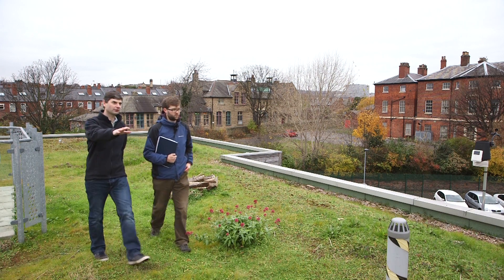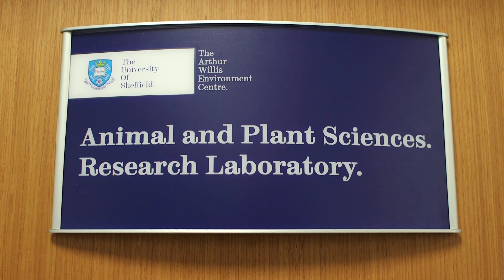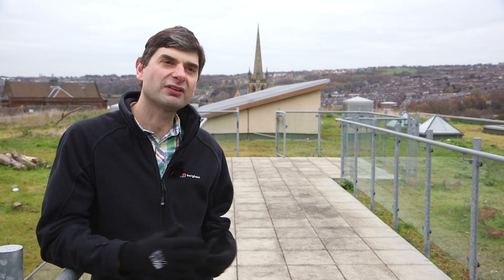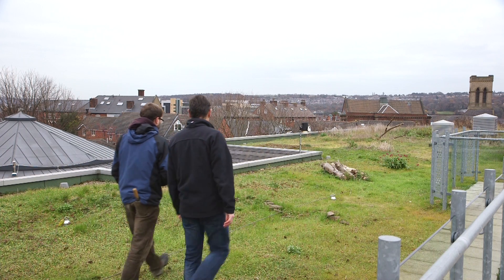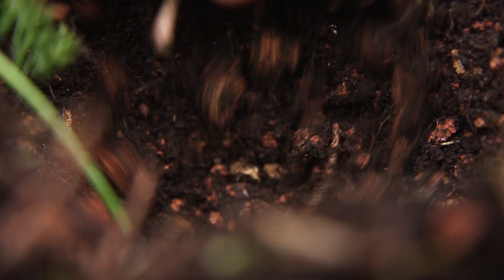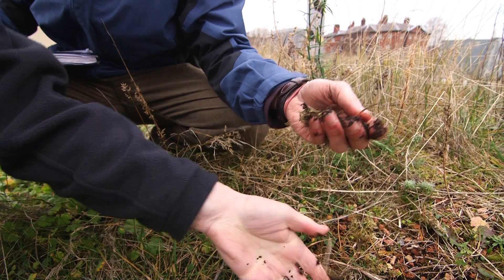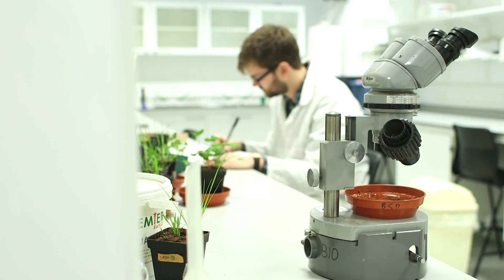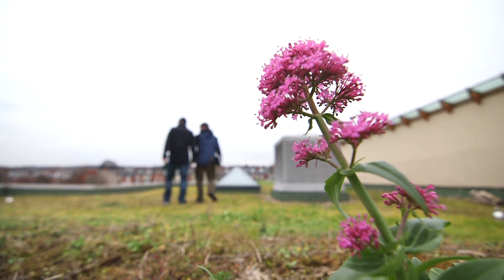Partnership with Boningale: Green roof substrates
Expertise in basic plant and soil science, funded and fostered by NERC at the University of Sheffield, underpins a unique systematic approach to designing a range of growing media tailored for use on green roofs. The research has developed a novel product: a cutting-edge technological improvement that solves a neglected engineering challenge.